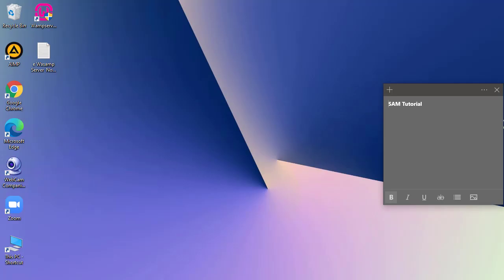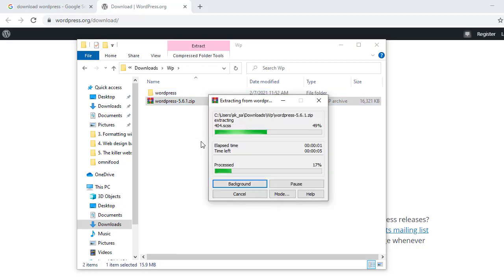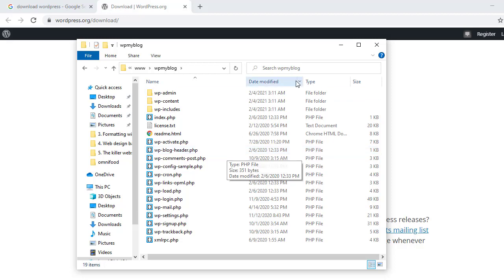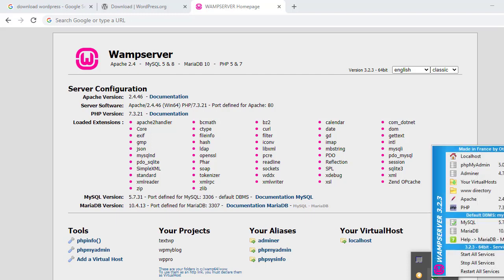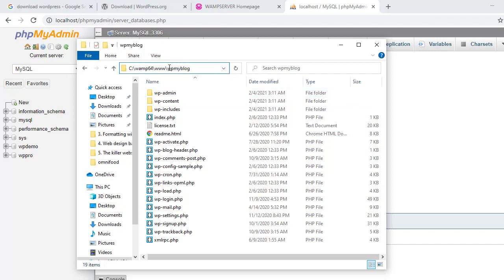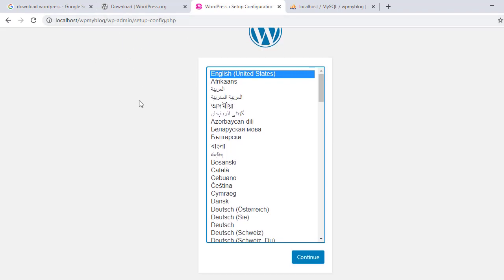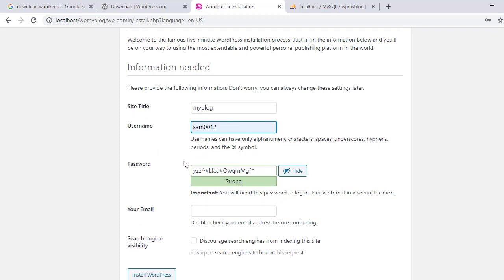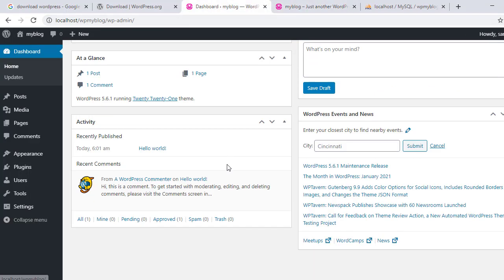How to install Wordpress on Wampserver windows -10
Installation process of  Wordpress on Wampserver - windows 10 & PHPmy Admin Data base installing guide